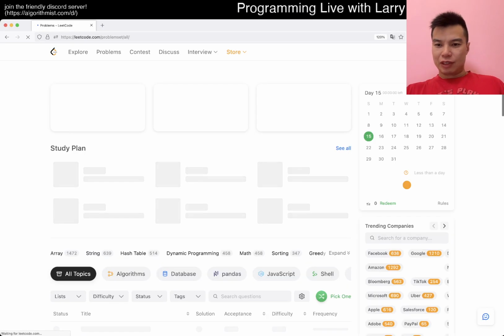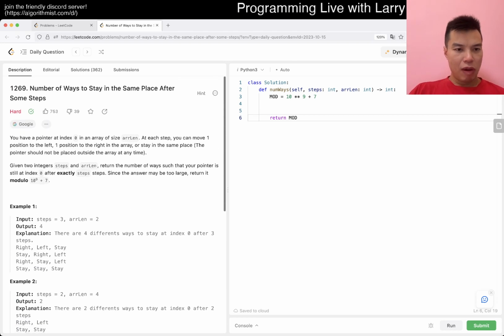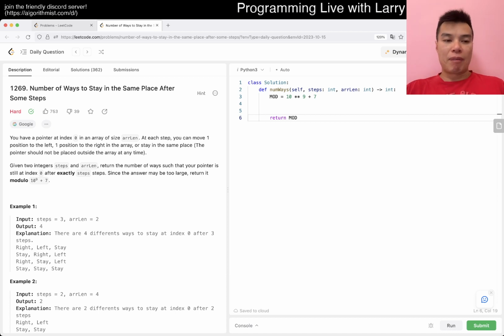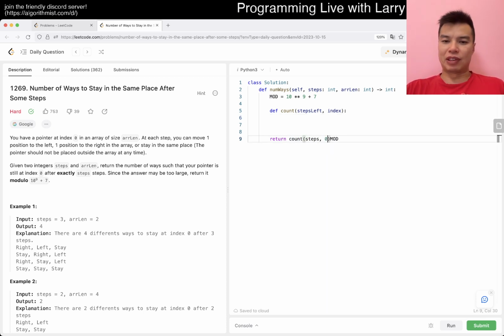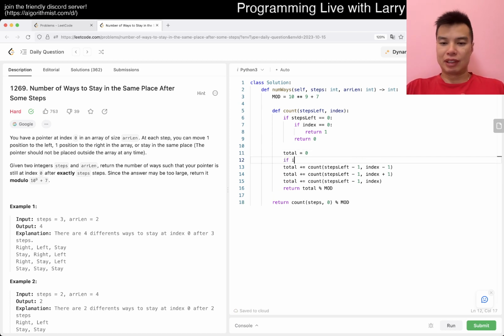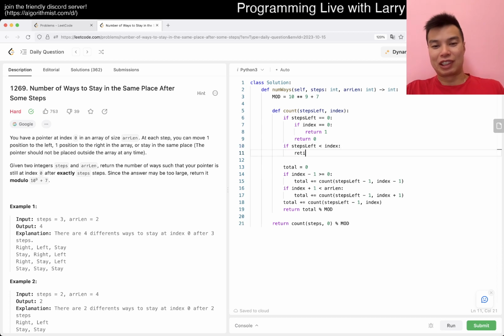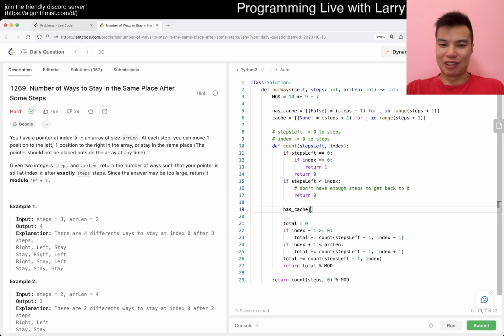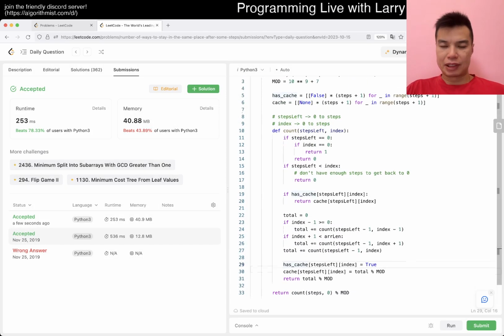Daily Leetcode #1293: Oct 15, 2023 - 1269. Number of Ways to Stay in the Same Place After Some ..